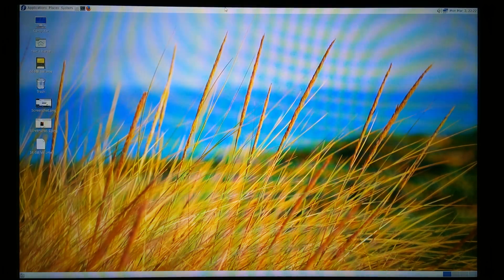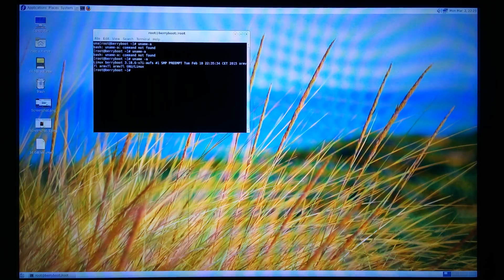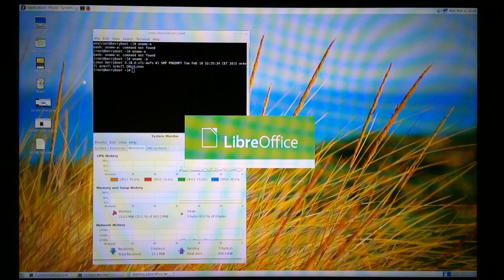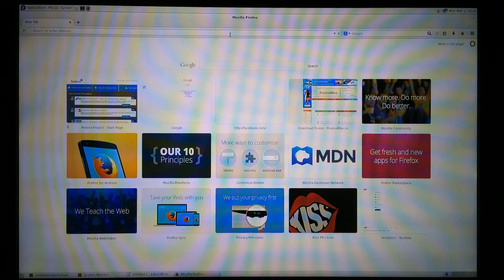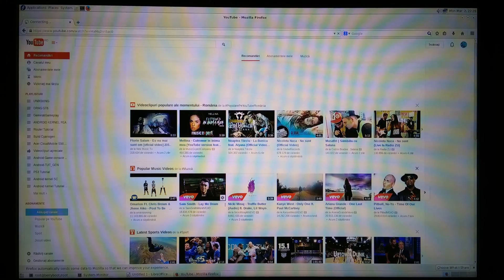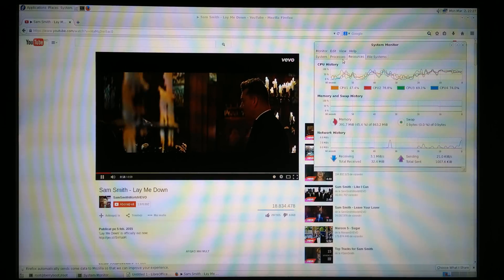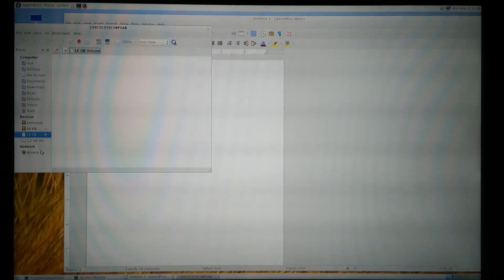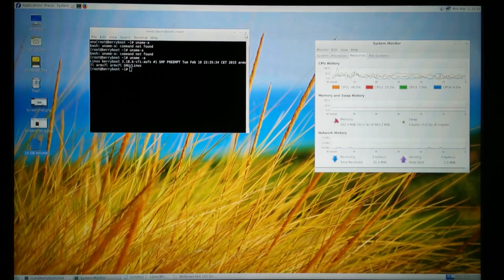Raspberry Pi 2 Fedora 21- best desktop environment OS